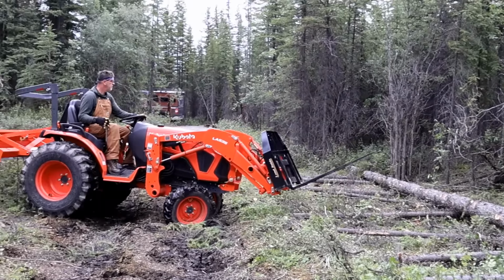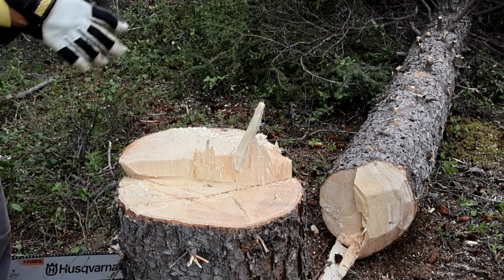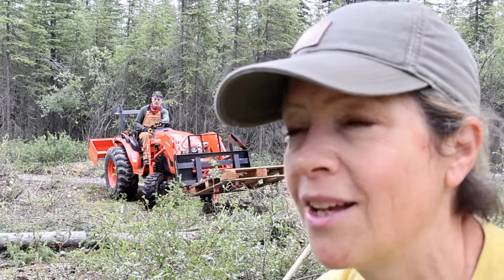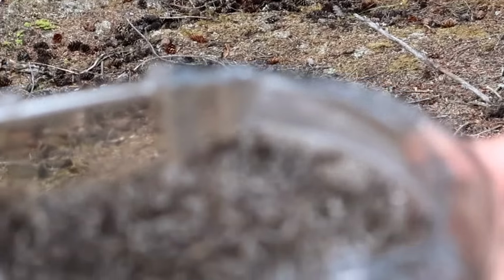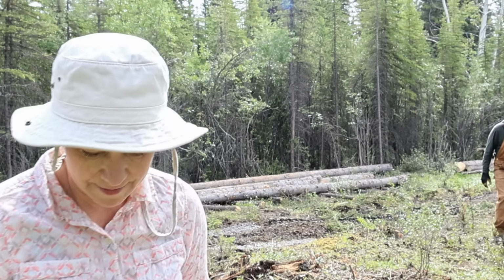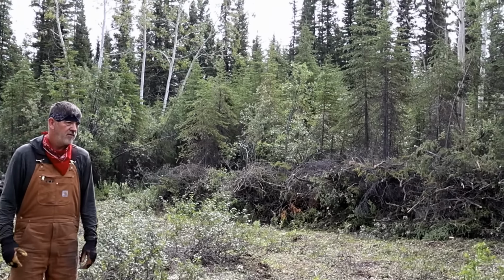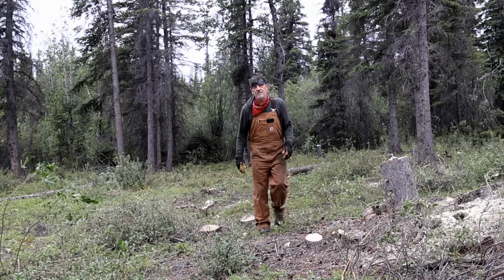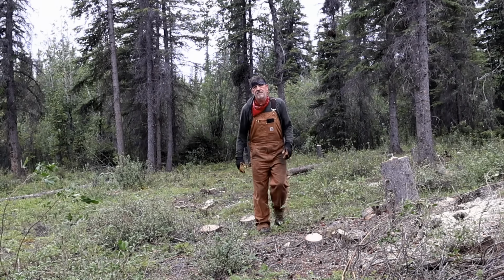Felling Big Trees at Our Off Grid Alaskan Property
Building site finally cleared with the cutting down of at least 25 trees (we lost count)!  It took a few more days than we expected, but we got it done, and safely.  A bit heart-breaking to see those big beautiful trees coming down, the oldest was 86, but a necessary task to have the space we need to build our 30x40 off grid shop with a living loft, the beginning of making our homestead plans come to fruition.   Those trees will become the walls of the cabin we plan to build, keeping us safe from the elements, and those not used there will keep us warm in our woodstove.  In this video we also check in on how the Skeeter Vac is doing after a few weeks of use.  It's working!

We appreciate you checking out our channel and hope you enjoy watching our progress.